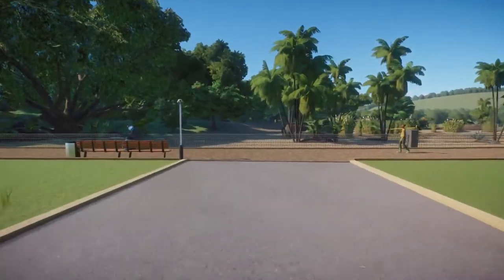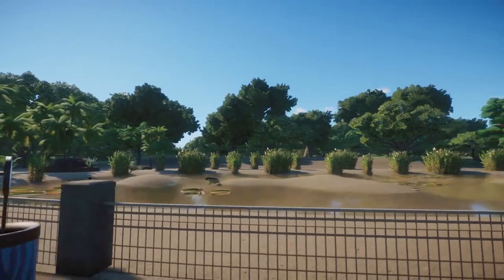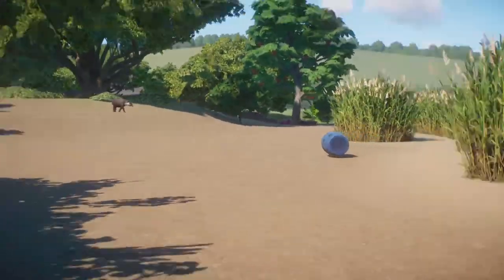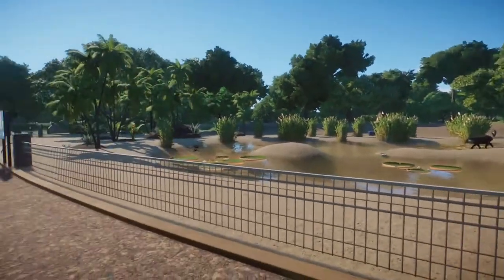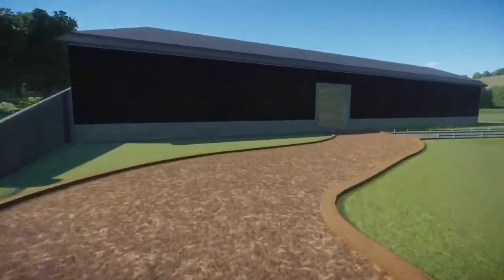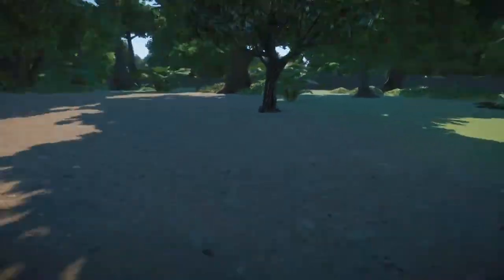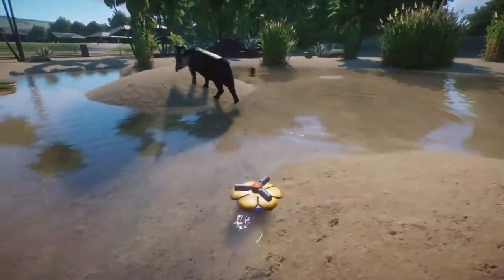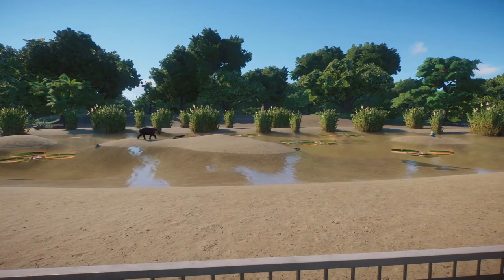Planet Zoo Episode 40: South America Zoo, Baird's Tapir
Another habitat for one of the few non DLC South American animals in this South American Zoo, the Baird's Tapir!